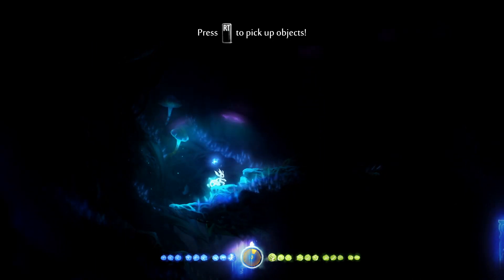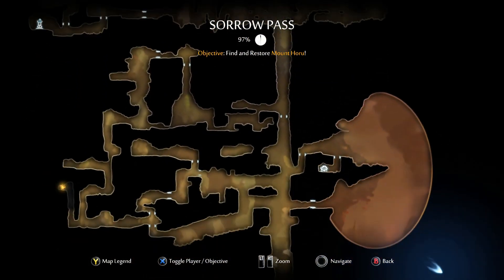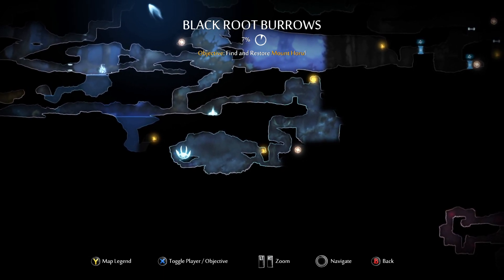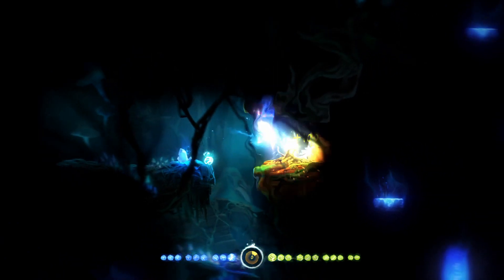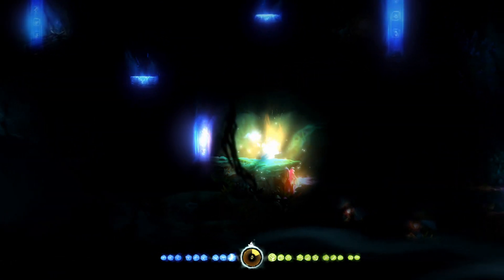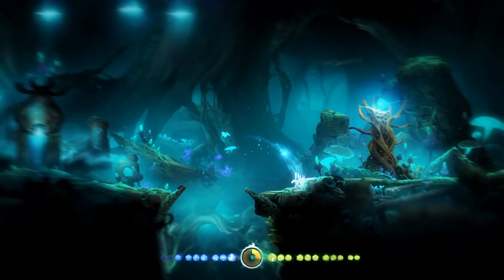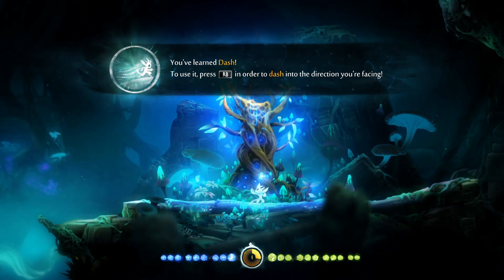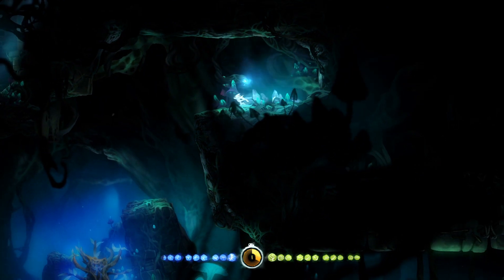Let's Play Ori and the Blind Forest Definitive Edition Part 11 Black Root Burrows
Let's take a look into the childhood home of our adoptive mother and see what we can learn about her past and why she was so willing to take in a being of light.